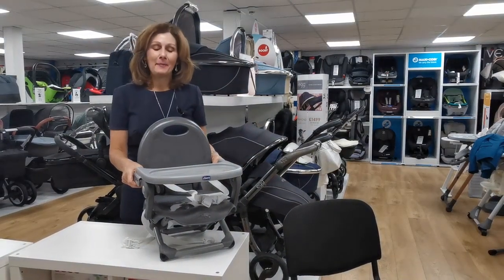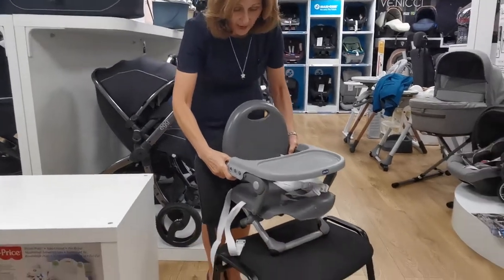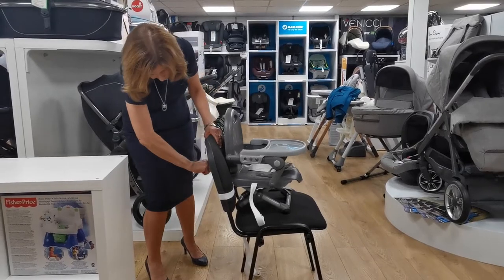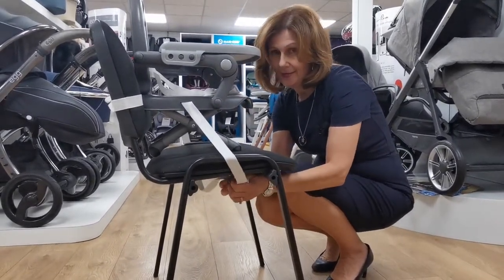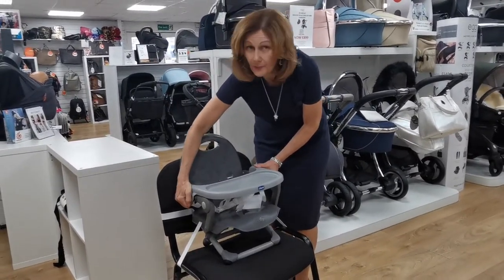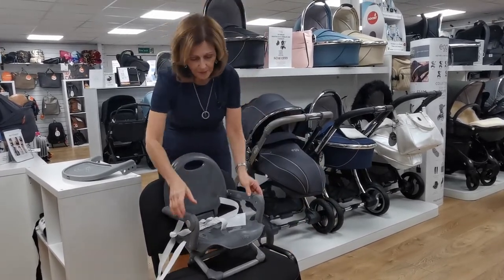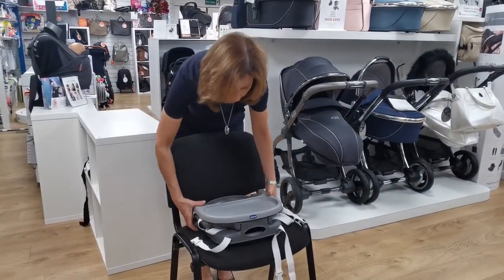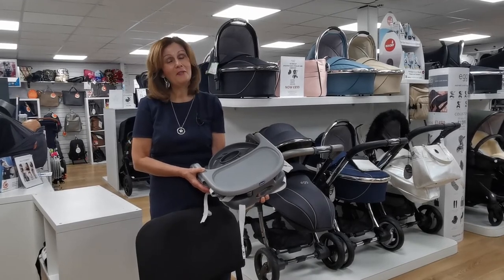Chicco Pocket Snack Portable Highchair - Baby Lady Canterbury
The wide and comfortable seat can adapt to child 'needs from 6 up to 36 months.It is portable and compact, perfect for travel.